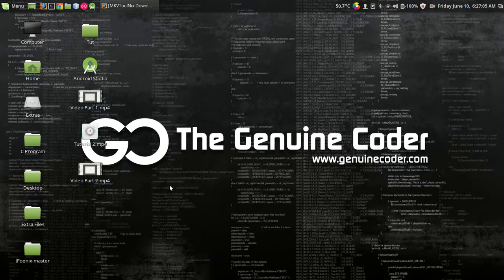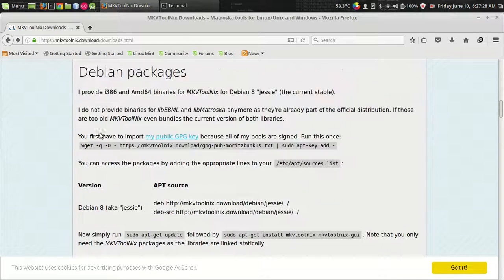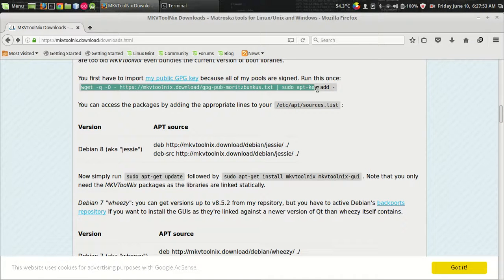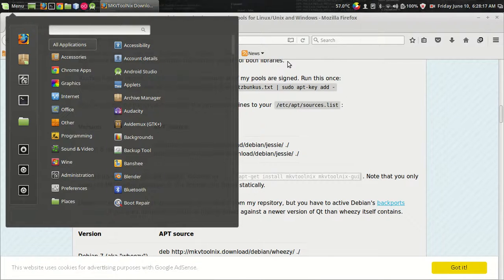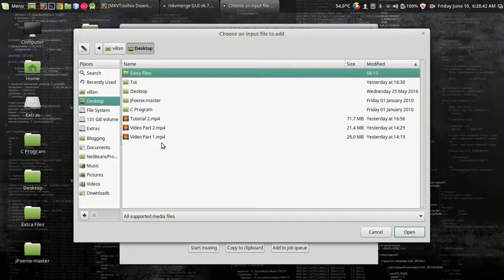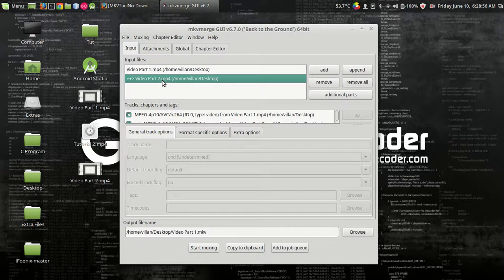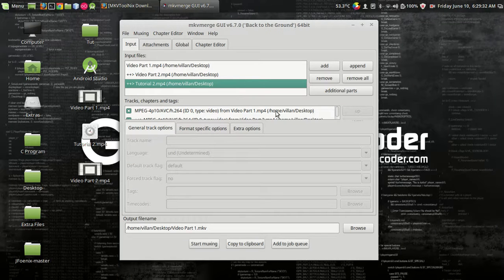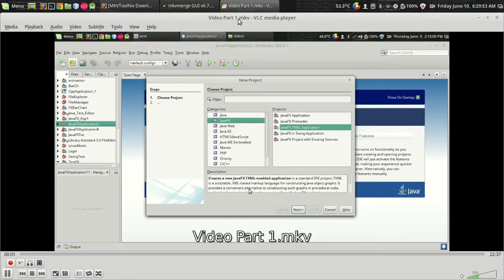Best Video Joiner For Linux (All Distributions), Windows and MAC OS X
This video explains how to combine multiple videos (of almost any formats) to MKV using open source tool MKVToolNix. The program is incredibly faster than its alternatives since it doesn't do any processing during the combining. By only appending the videos at the end of  one another, it is possible to get best quality output without size increment.

Operating Systems supported are Arch, CentOS/RedHat, Debian, Fedora, FreeBSD, Gentoo, Mac OS X, Mageia, NetBSD, OpenIndiana, openSUSE, Slackware, Ubuntu, Windows, Zenwalk and others